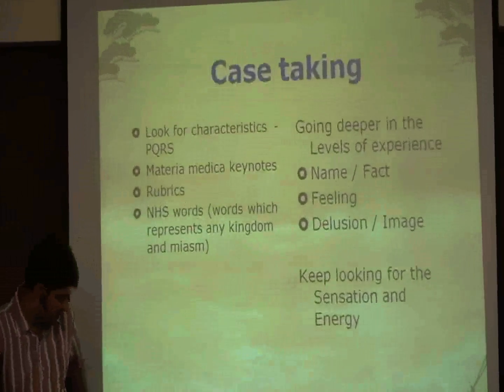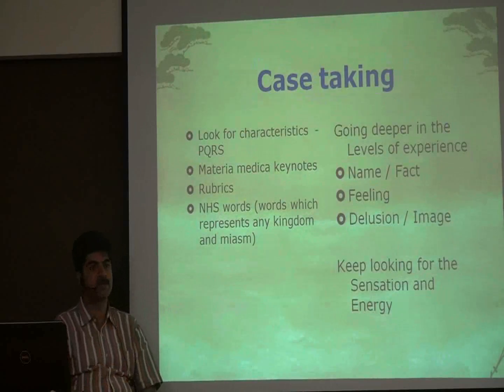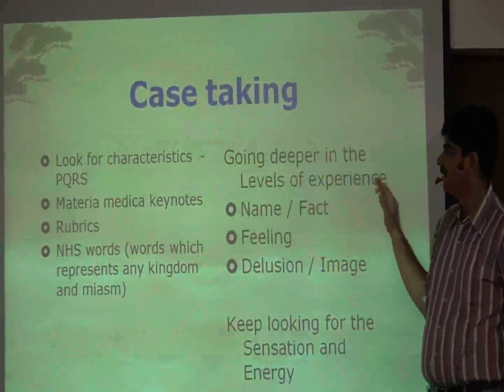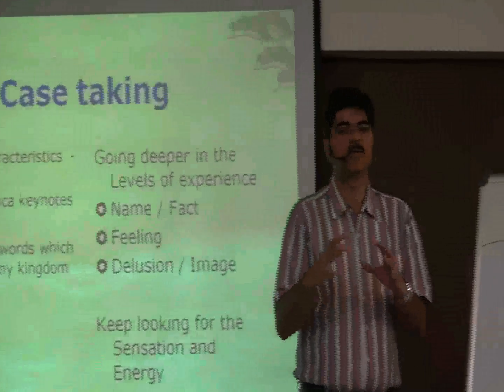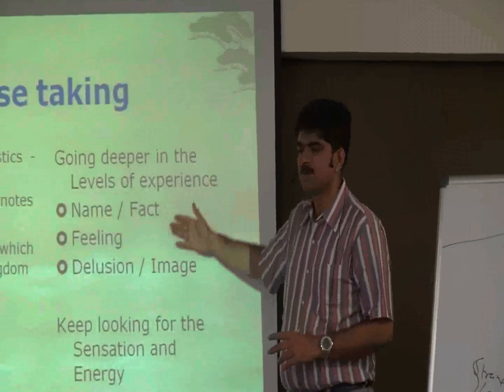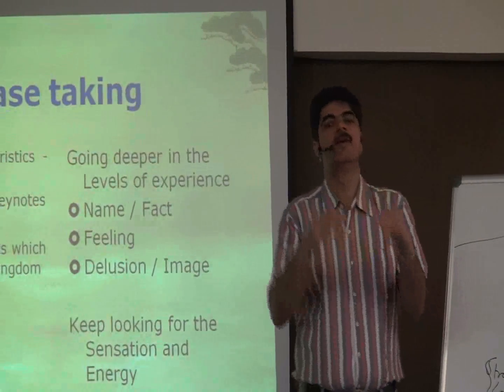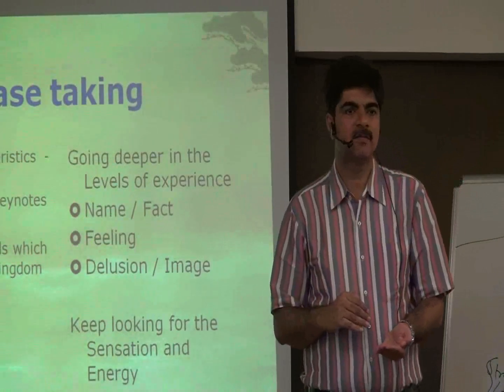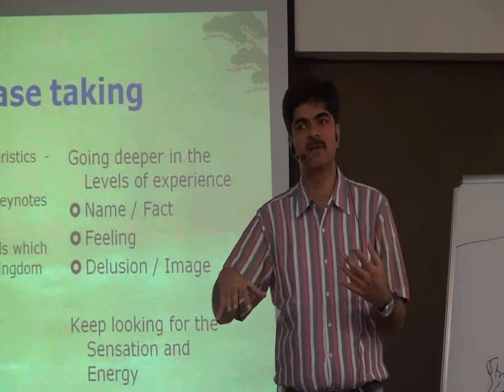Case taking by Dr Paresh Vasani